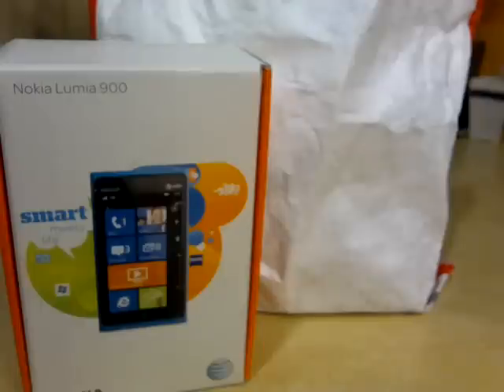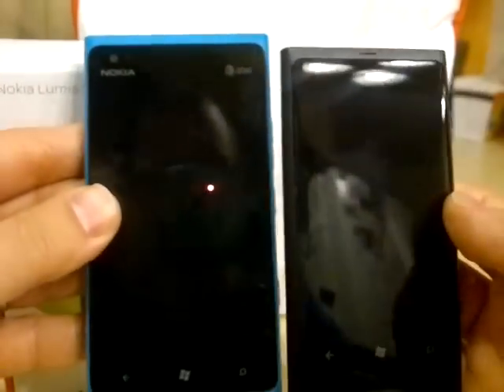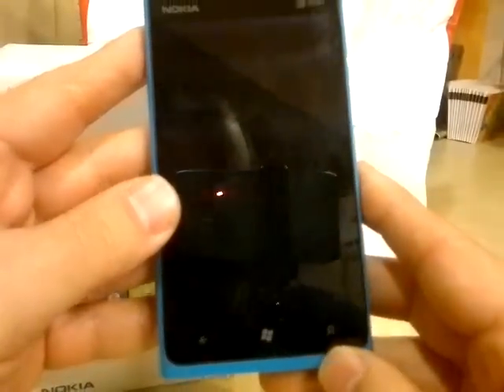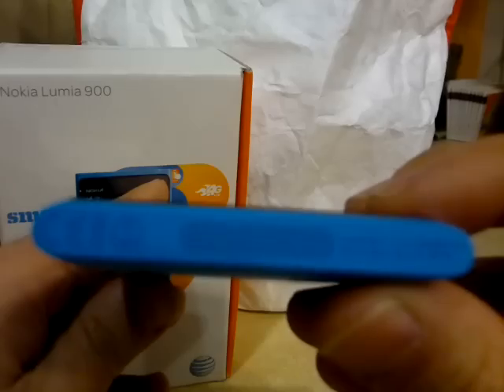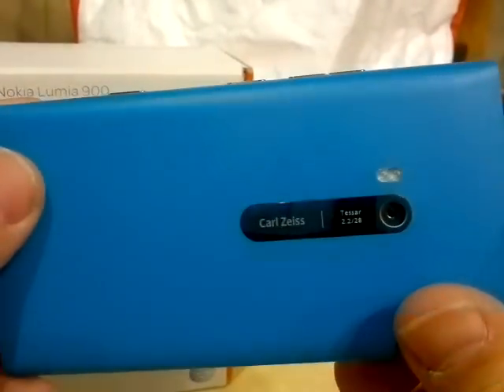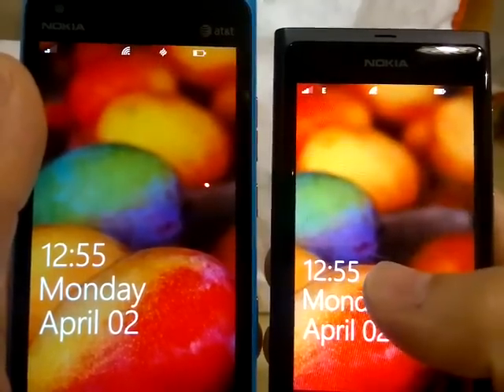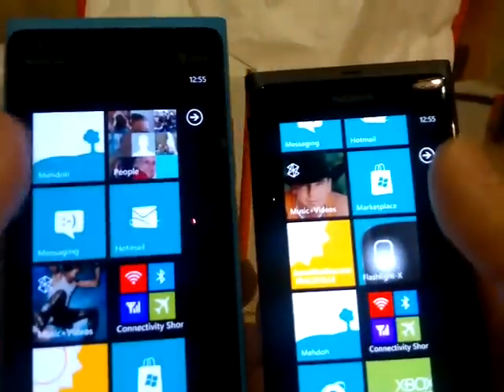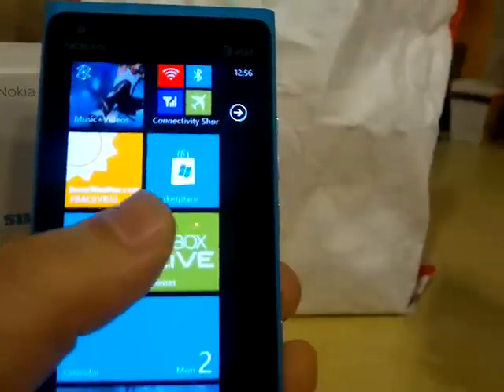Nokia Lumia 900 Unboxing and Hands on